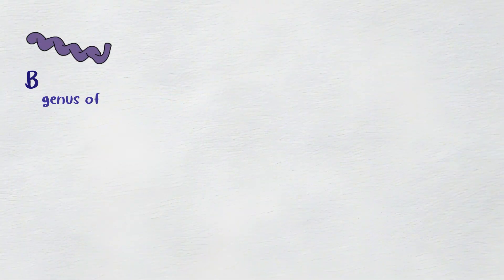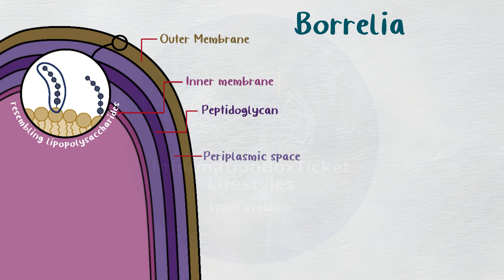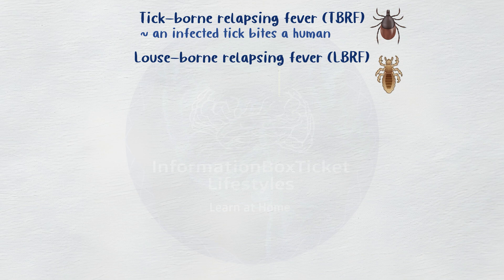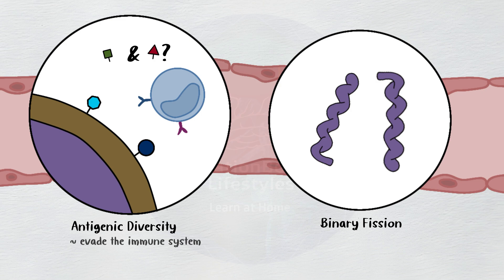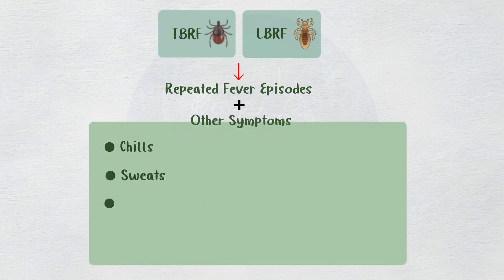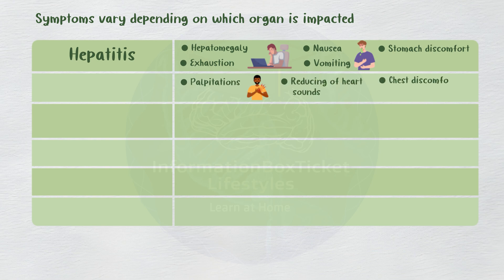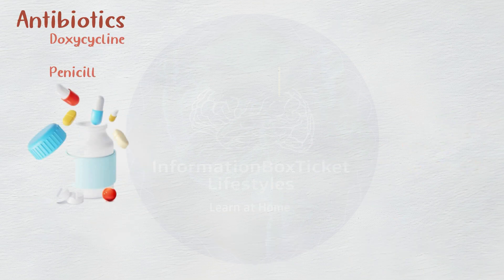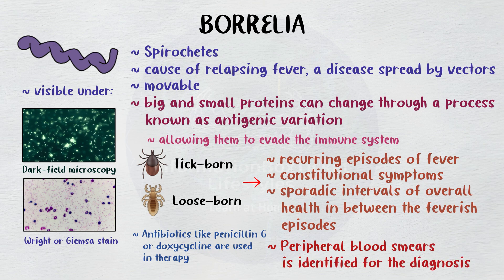Relapsing Fever: Symptoms, Causes, Diagnosis & Treatment (Borrelia Species) | Microbiology 101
Relapsing fever is a vector-borne disease caused by Borrelia bacteria.  Learn about the symptoms (fever, chills, sweats), causes (ticks, lice), diagnosis (blood tests, microscopy), treatment (antibiotics), and how Borrelia evades the immune system (antigenic variation).  Educational video!

Content List:
- Borrelia species (spirochetes) causing relapsing fever
- Transmission by ticks (TBRF) and lice (LBRF)
- Symptoms: recurring fever, chills, sweats, muscle aches, headaches
- Diagnosis: blood tests (Giemsa stain, dark-field microscopy), PCR, serology (beware of false positives/negatives)
- Treatment: antibiotics (doxycycline, penicillin G) & monitoring for Jarisch-Herxheimer reaction
- Borrelia's antigenic variation to evade immune system